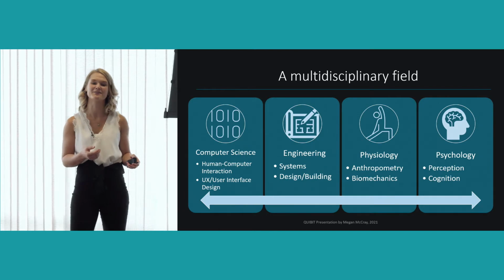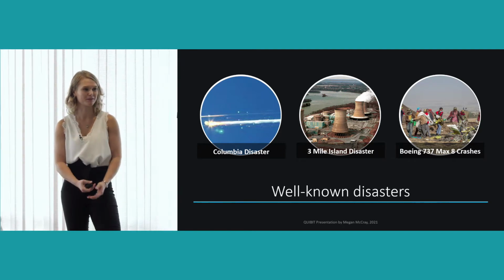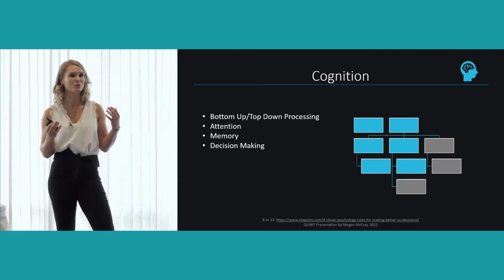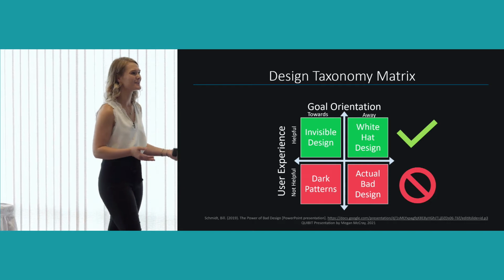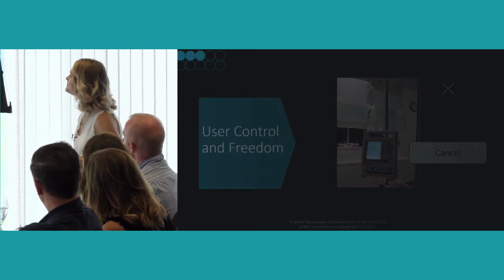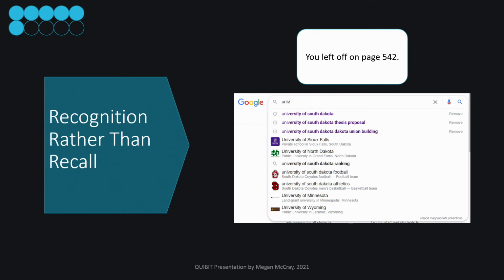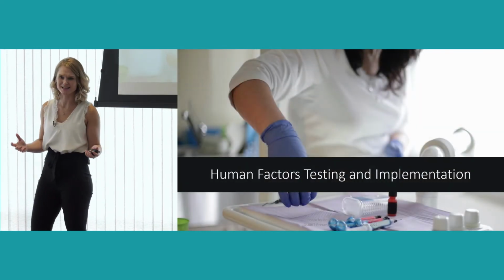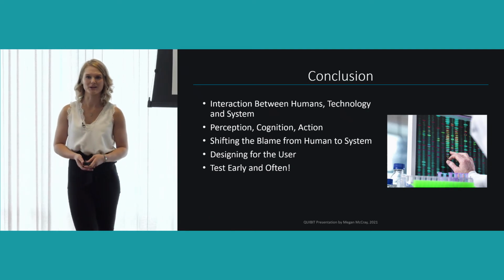QUIBIT Powered by South Dakota Biotech presentation and discussion: HFE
QUIBIT virtual presentation and discussion on exploring the application of human factors to processes.
Human Factors Engineering applies scientific research on human abilities, characteristics, and limitations to the design of equipment, jobs, systems, and operational environments in order to promote safe and effective human performance.